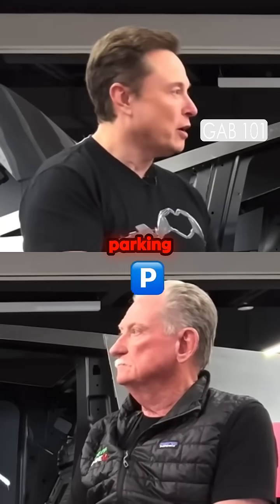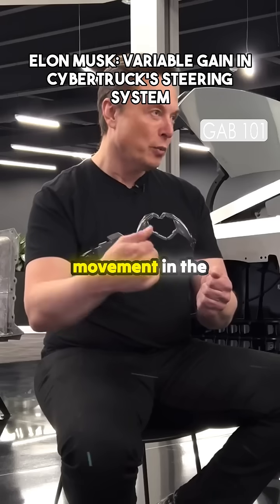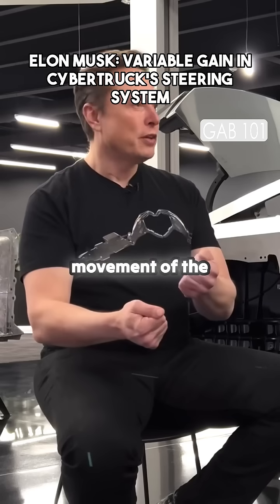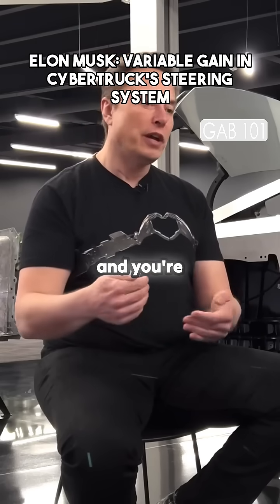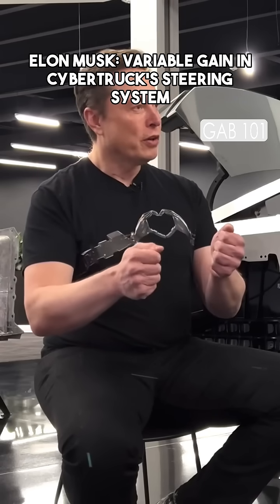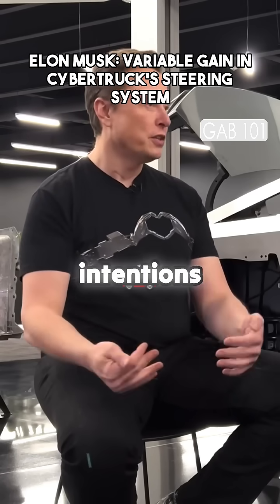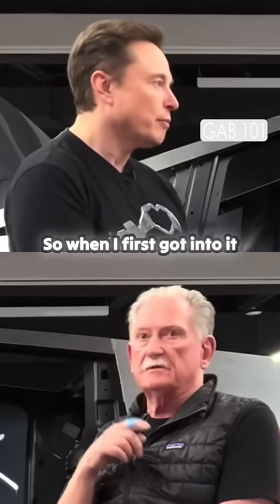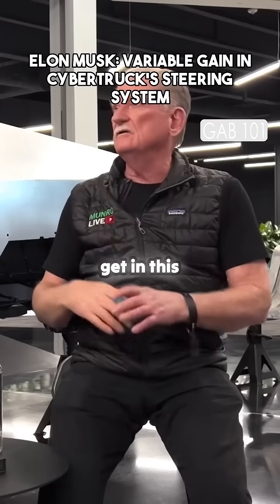Elon Musk Variable Gain in Cybertruck's Steering System